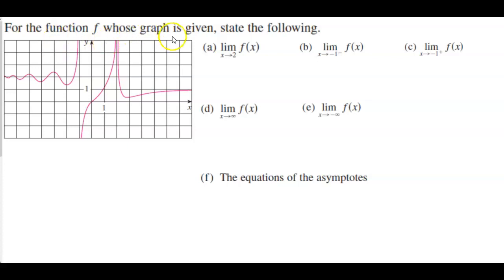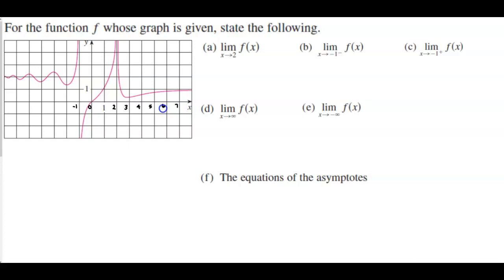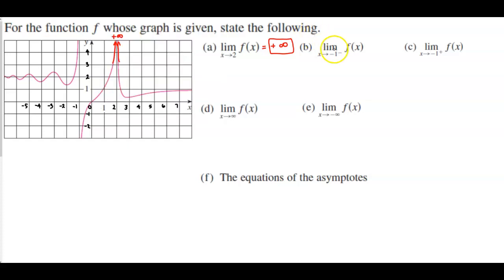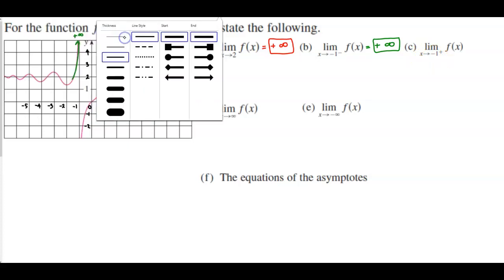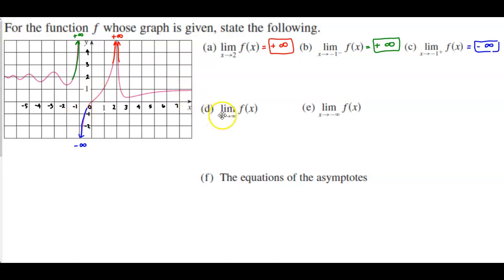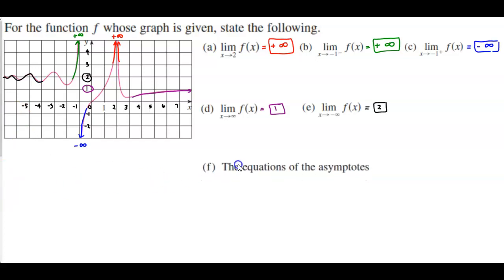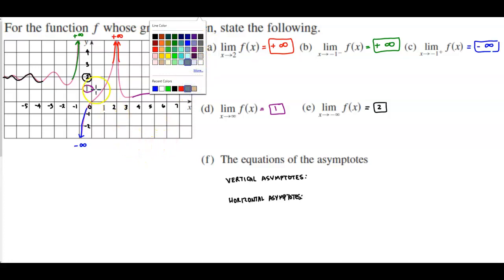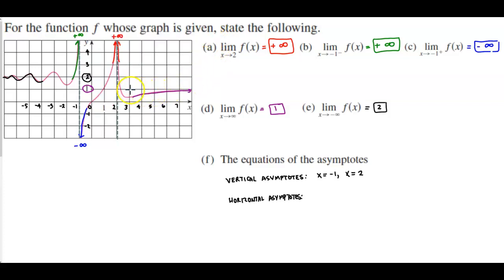Math 1A HW 2.5 WebAssign #4